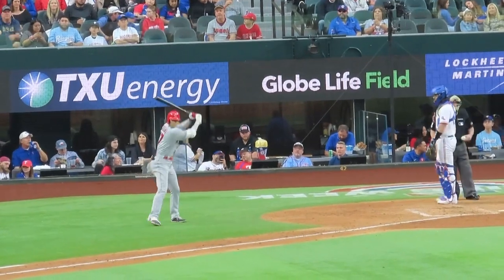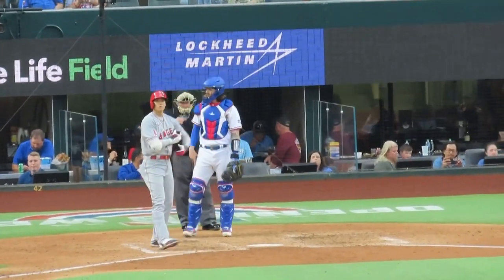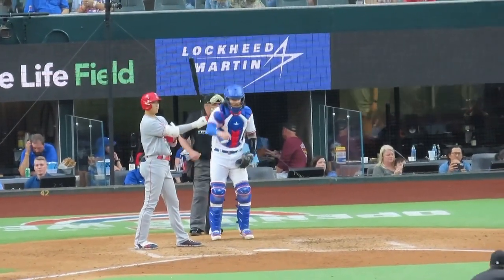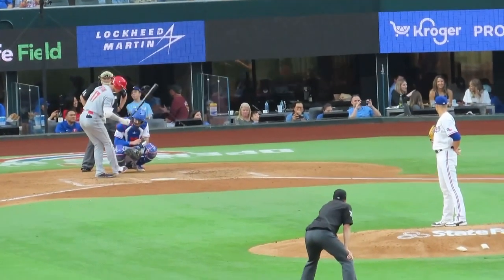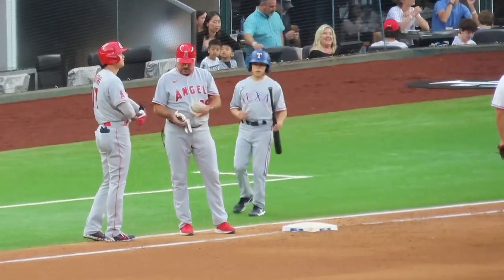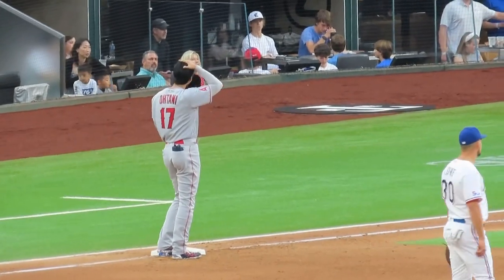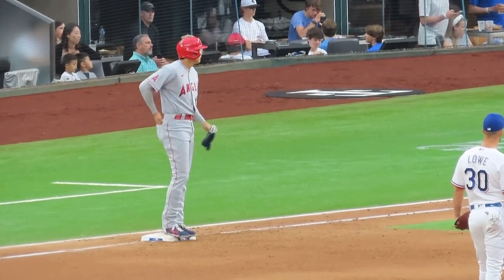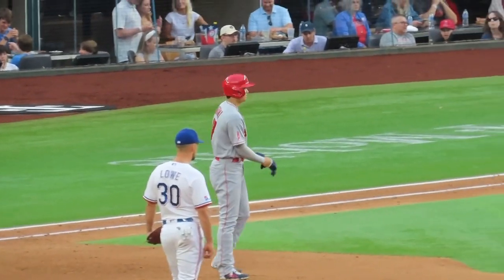現地速報・大谷翔平【第3打席】ファースト強襲のあたりで出塁も記録はファーストのエラー。塁上まで一気見せ‼︎4.16.2022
大谷翔平【第3打席】速報を現地からお届け。